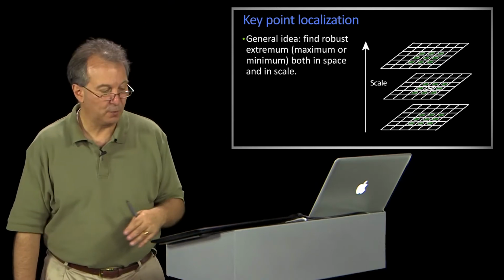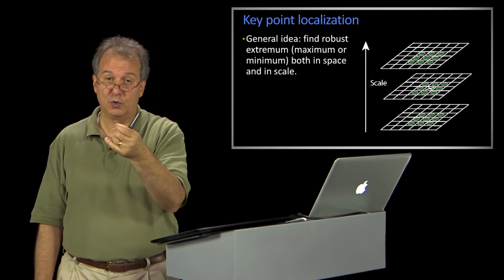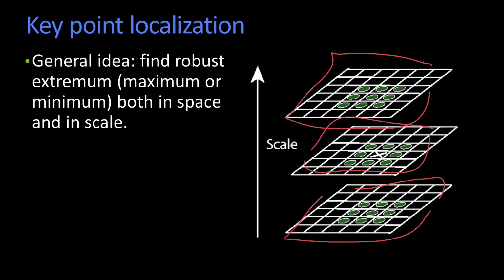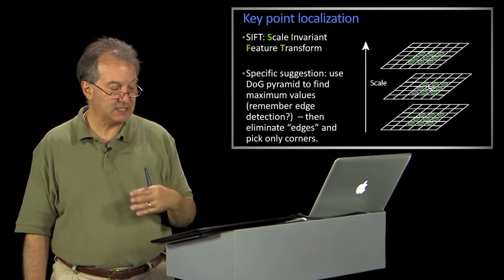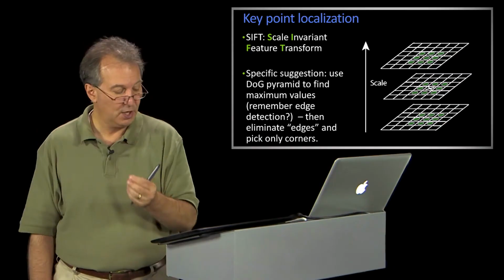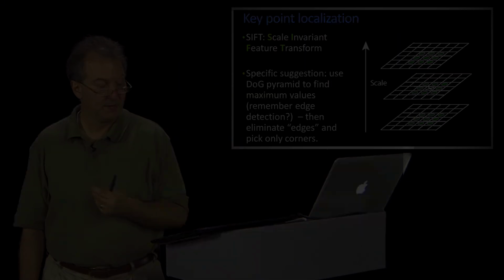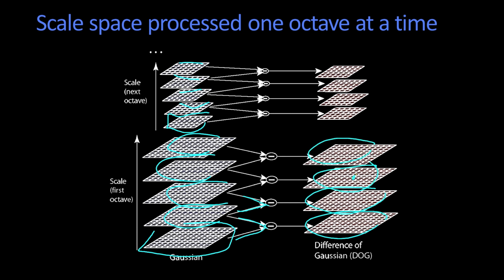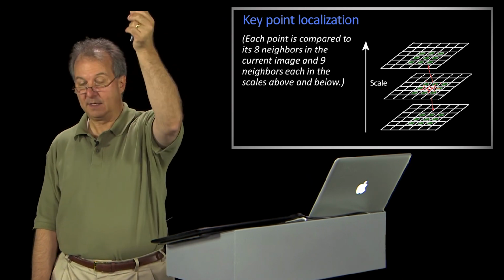Key Point Localization